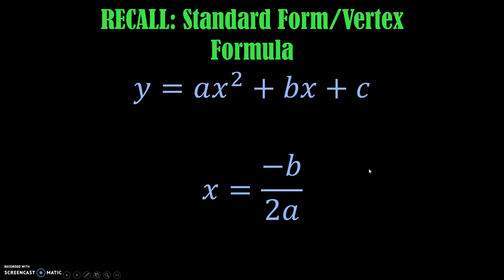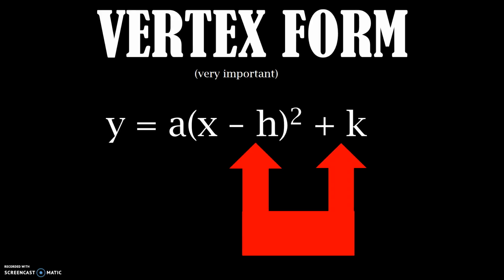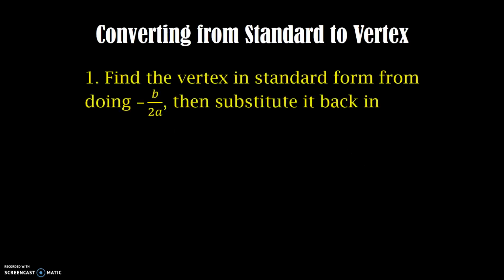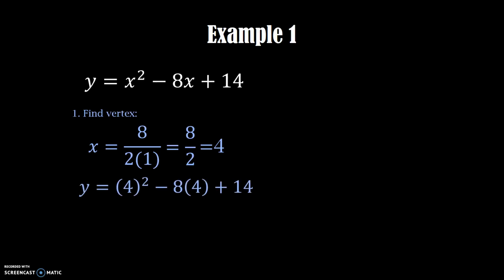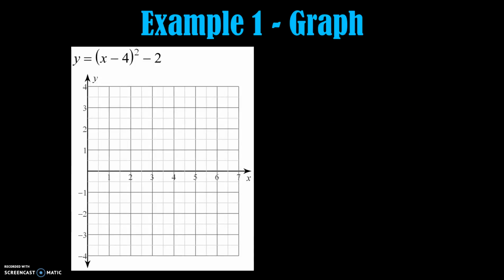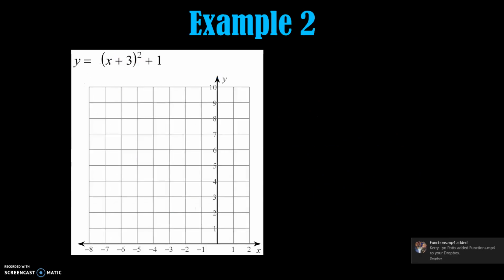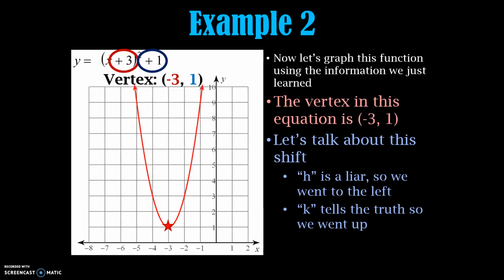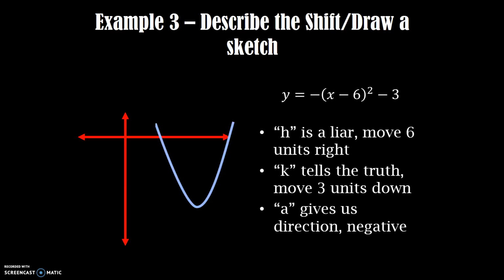5 Vertex Form